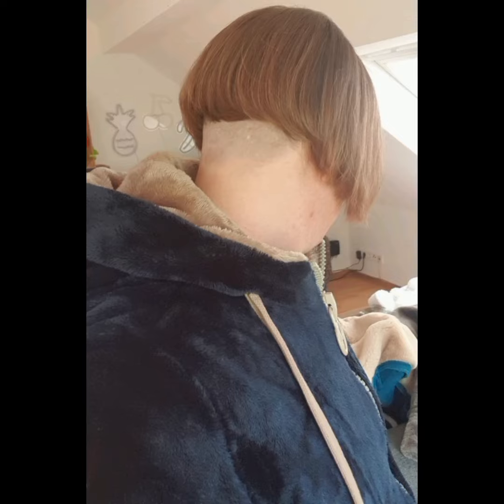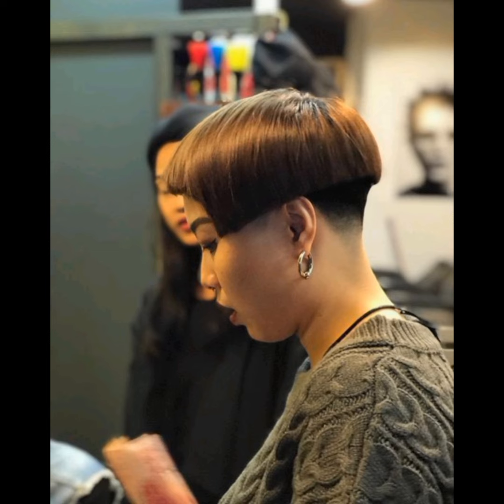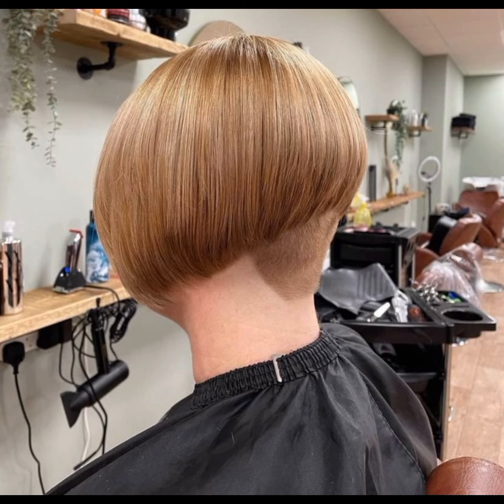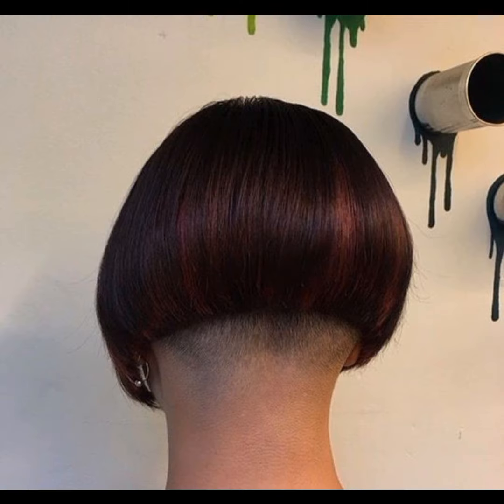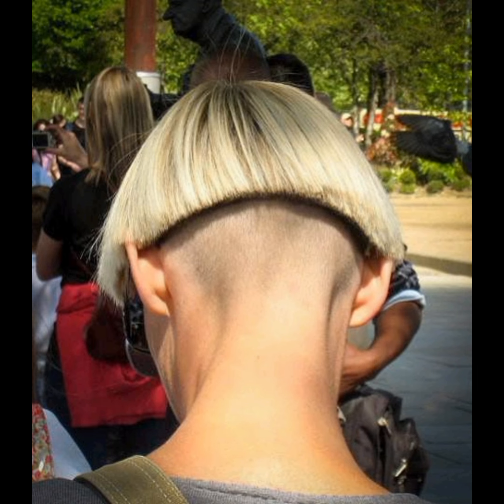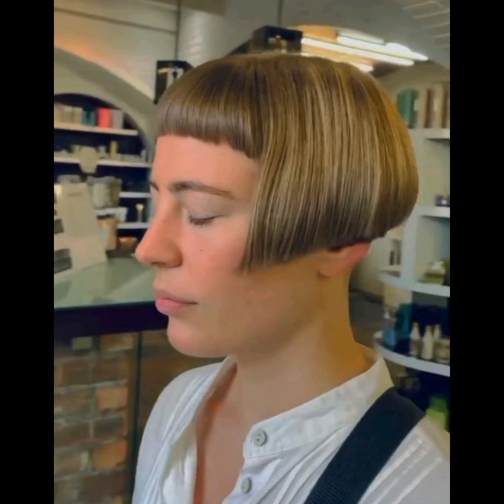wife surprised husband with a Extremely short haircut/Long to undercut short bob haircuts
Haircut Stories -

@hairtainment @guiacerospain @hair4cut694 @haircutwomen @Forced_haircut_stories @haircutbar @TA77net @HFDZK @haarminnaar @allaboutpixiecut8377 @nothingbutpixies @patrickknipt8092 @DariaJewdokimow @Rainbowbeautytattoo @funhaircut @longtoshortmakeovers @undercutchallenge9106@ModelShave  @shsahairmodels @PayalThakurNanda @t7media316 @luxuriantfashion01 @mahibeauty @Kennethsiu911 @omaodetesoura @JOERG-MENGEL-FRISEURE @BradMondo